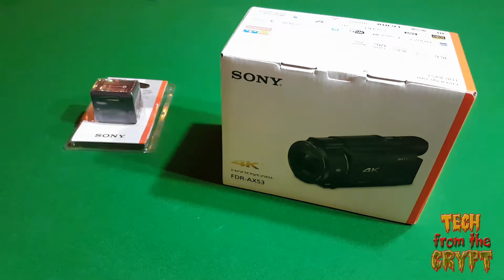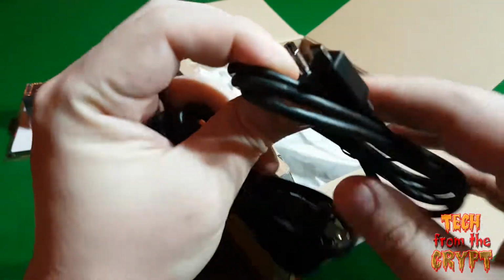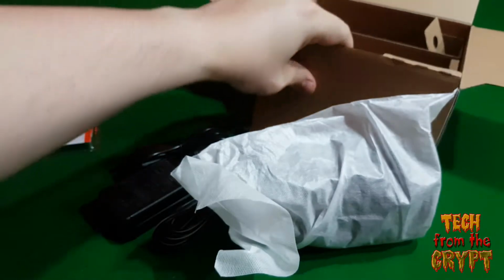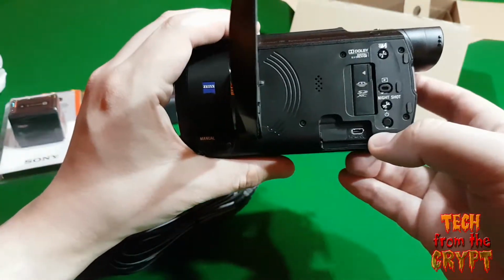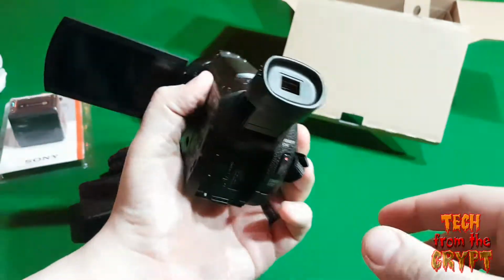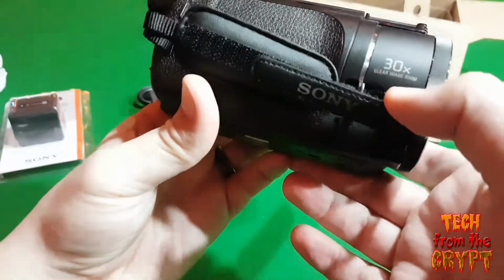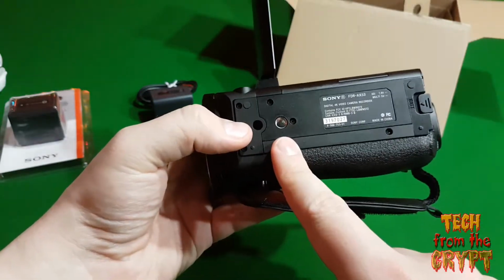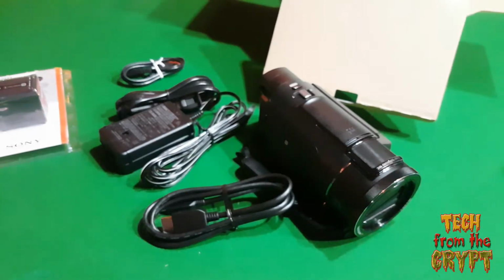BEST 4k 'CONSUMER-GRADE' CAMCORDER? Un-boxing the Sony AX53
TECH From The CRYPT: SONY AX53 un-boxed and quick tour!

This is the second episode from the new web series 'TECH From The CRYPT' featuring IRONSIDE!

Check out my in-depth review of the Sony AX-53 4K camcorder! In this video, I un-box the new Sony cam, and give you a short tour of all of its features, inputs & outputs.

I will be testing low-light/no-light infra-red performance, image stabilization, slow motion video and time lapse, as well as many other features!

Leave a comment below to let me know if YOU like or dislike this camera (and video), and perhaps share what YOU are using to bring your YouTube channels to life!

-Cheers!

Provided, with permission, by THE MIDNIGHT SYNDICATE!

Track used in video (minus "Tech from the Crypt" intro):

"Fallen Grandeur"

From the album: "The 13th Hour"

These guys are my ABSOLUTE FAVORITE producers of Halloween/spooky music! Check them out and support their work!